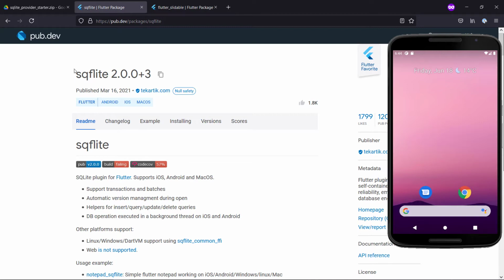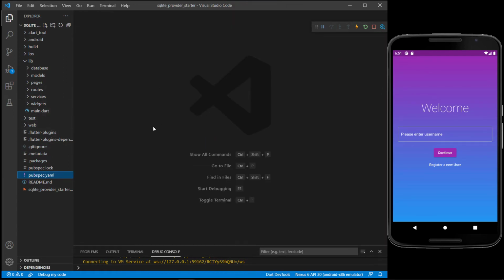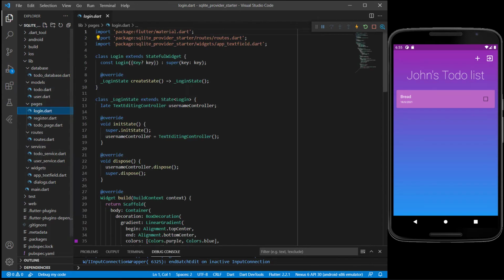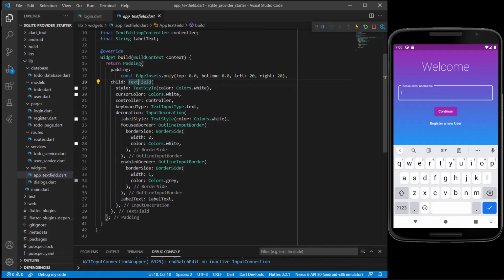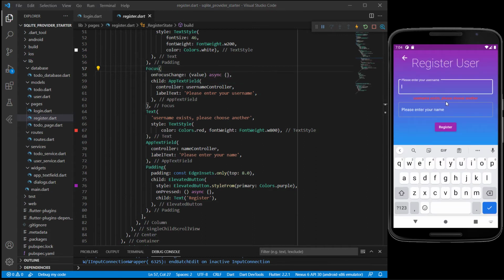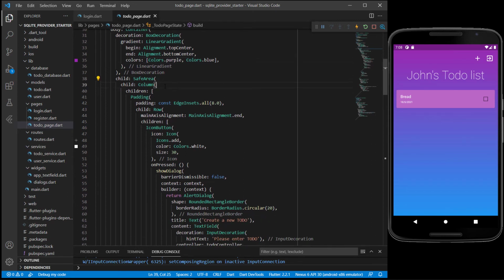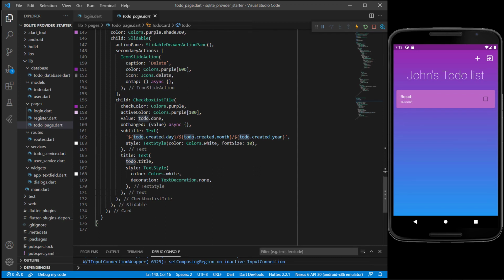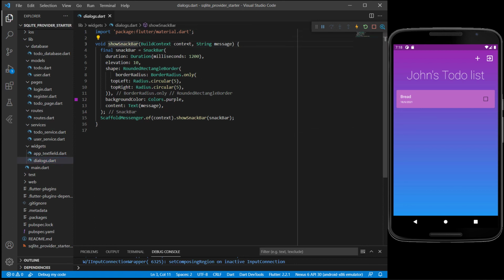Flutter Local Data Persistence - SQLite TODO Part 1 (UI Overview)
This video is Part 1 of our TODO app to introduce SQLite for Flutter. This video gives you an overview of the starter project we will use for the rest of the app to build upon.

We are creating a TODO app using the sqflite package for Flutter.